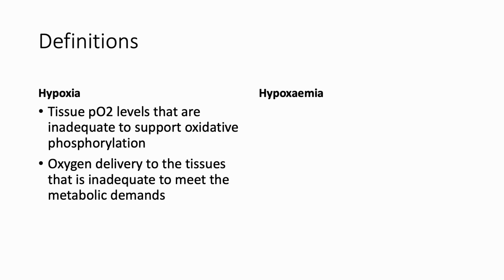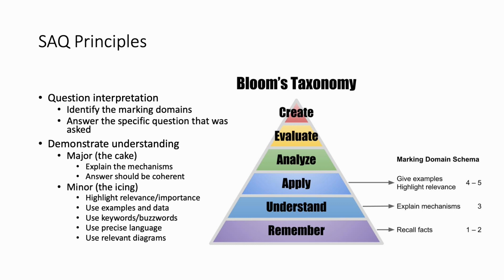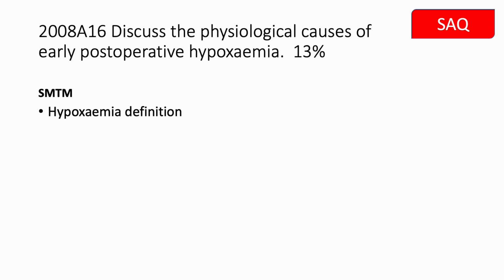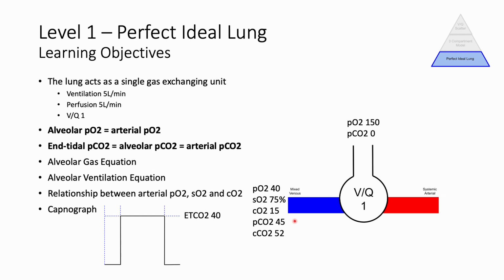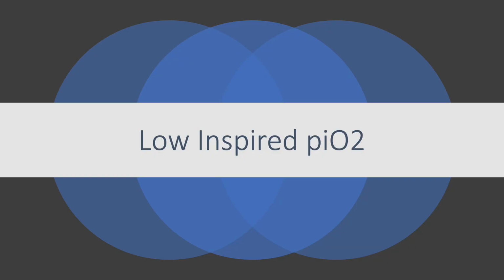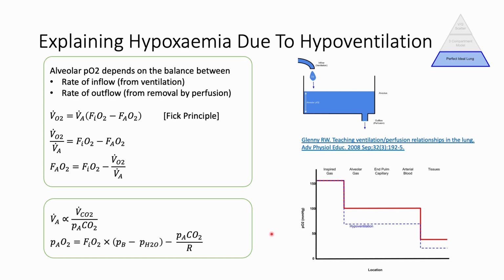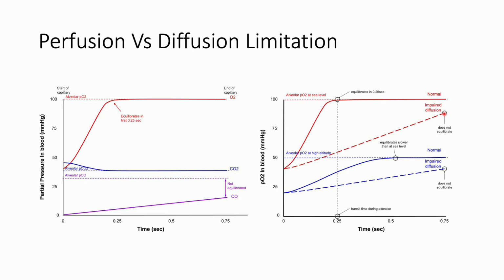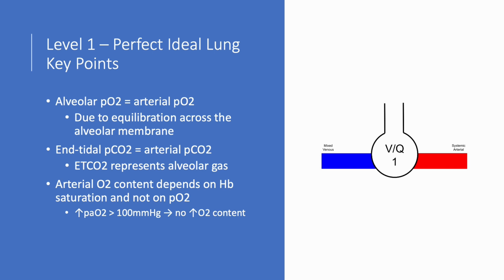Respiratory Masterclass part 1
Part 1 of 3 of a series of videos covering the causes of hypoxaemia.

00:00 Introduction
00:55 Hypoxia vs hypoxaemia
06:08 Principles of answering SAQs
13:16 Pyramid of knowledge
15:27 Ideal alveolus model
20:27 O2 content, pO2 and sO2
22:15 Low inspired pO2
24:01 Hypoventilation
28:22 Diffusion limitation
37:50 Summary